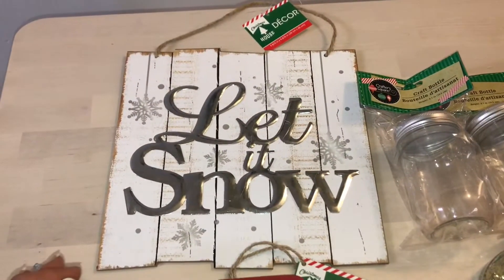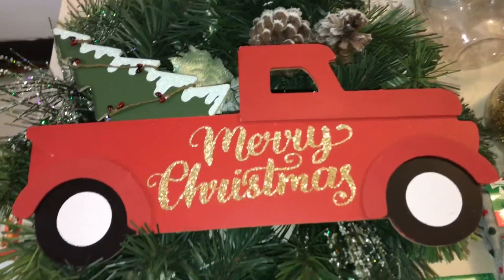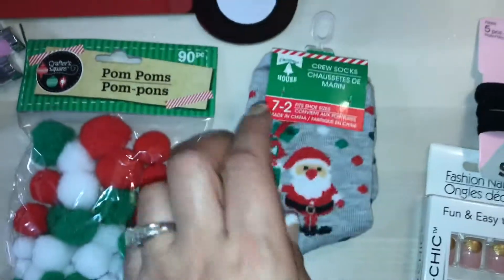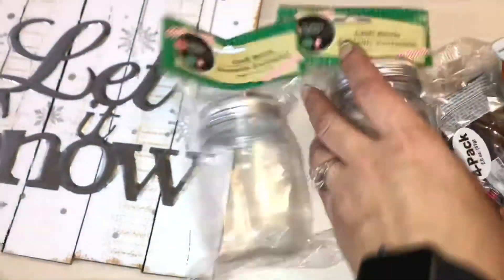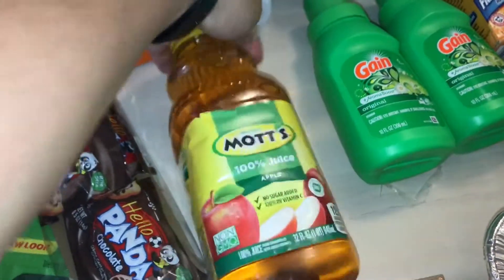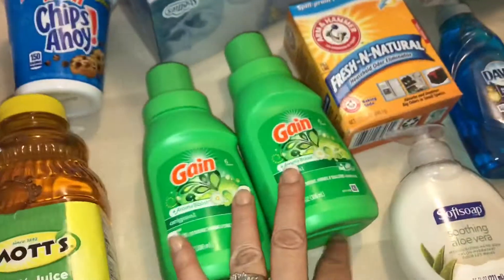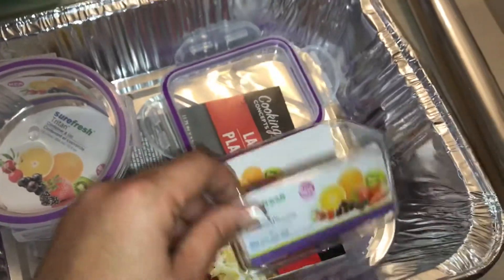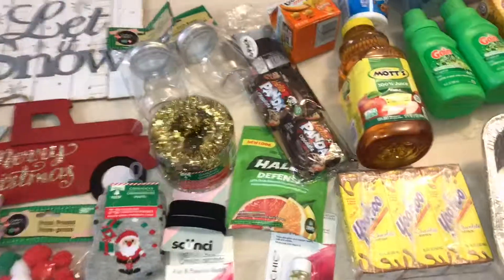Dollar Tree Haul | 12/8/19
Hope you guys enjoy this small Dollar Tree Haul!